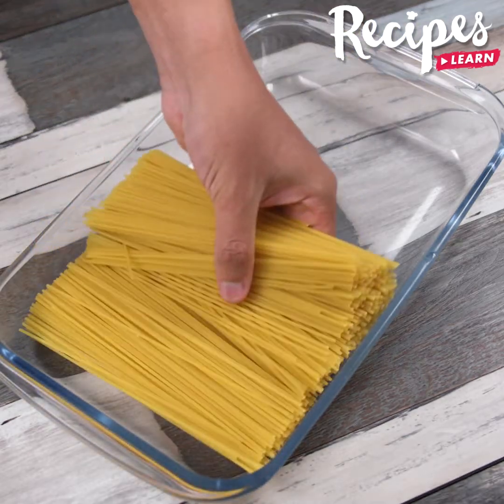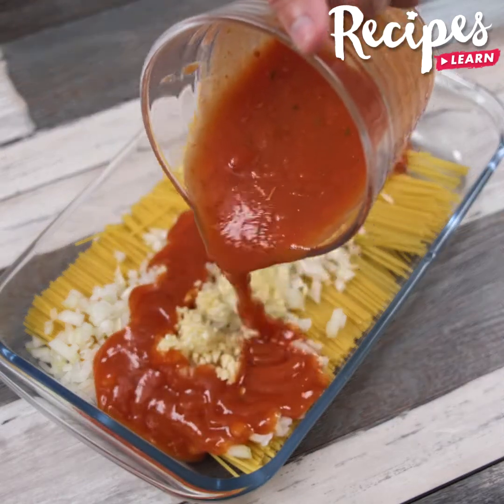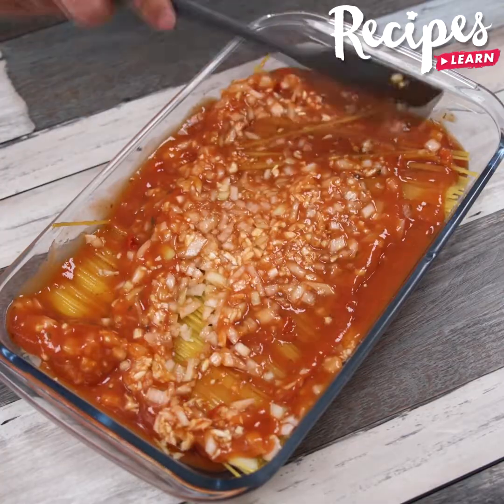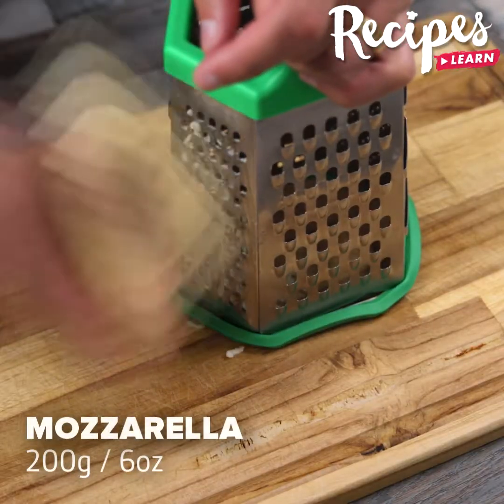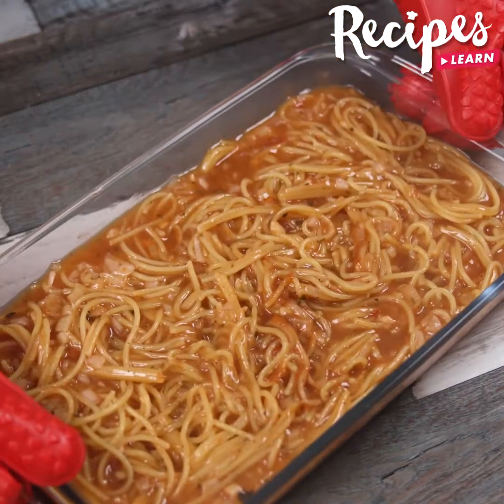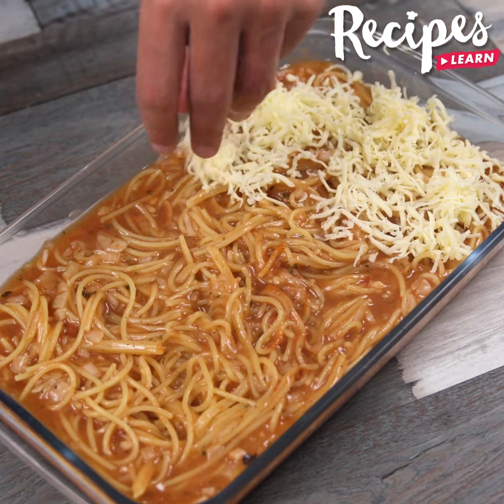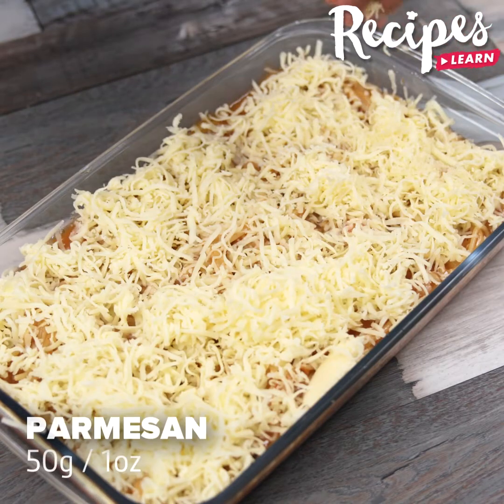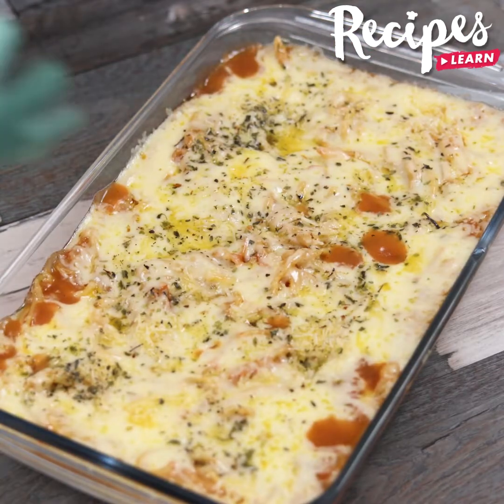When I make noodles like that, there’s nothing left!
Learn how to make this pasta in the oven!

📌Ingredients
250g/8oz of noodle
1 onion
3 cloves of garlic
350g/11oz of tomato sauce
oregano to taste
hot water
200g/6oz of mozzarella
50g/1oz of parmesan
oregano to taste